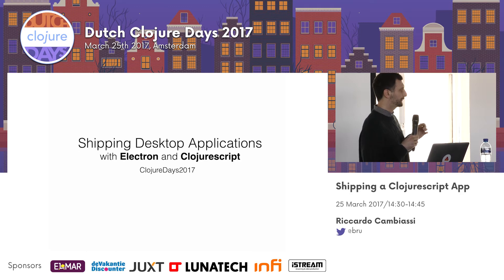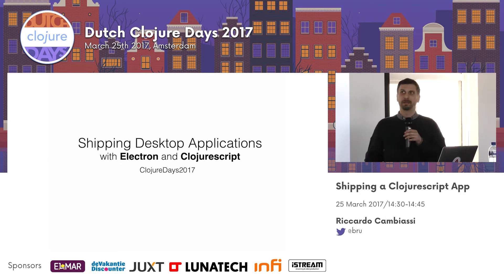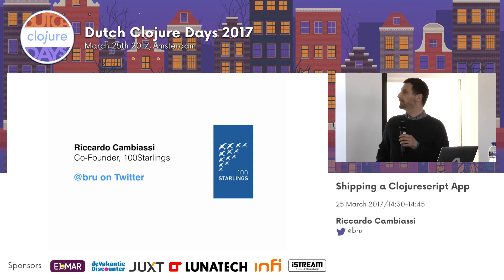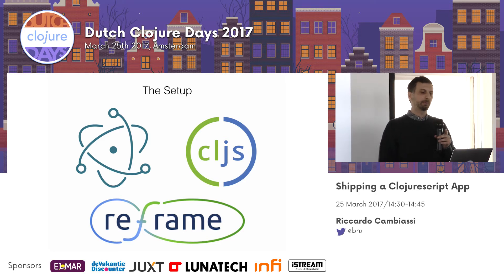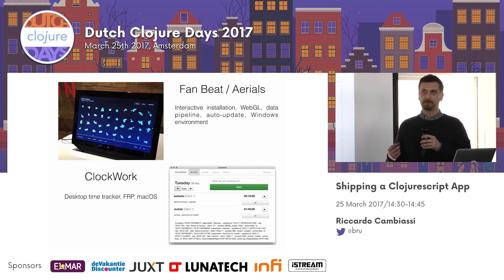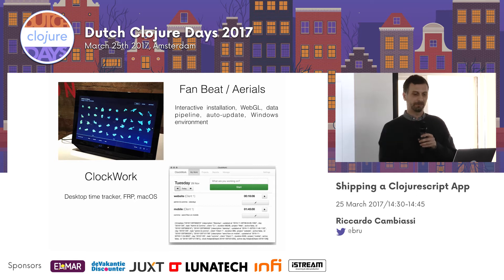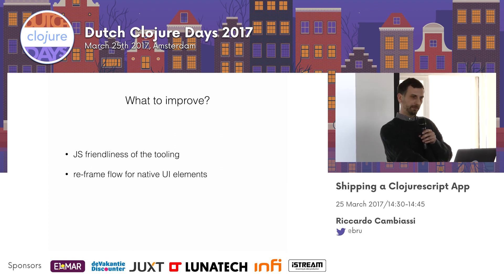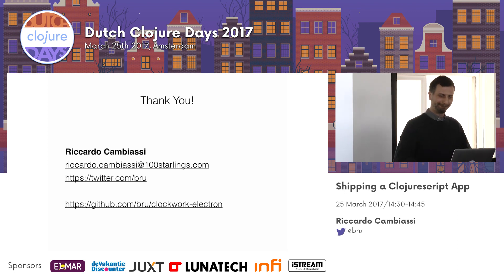Shipping a ClojureScript App: Riccardo Cambiassi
We will explore a case study of the use of Clojurescript on top of Electron (Atom Shell) for the development and distribution of a desktop application. Rather than going through an introductory proof of concept, we will focus on the characteristics that made this technology stack a good fit for building, distributing and supporting a desktop app. Along the way, we will pick a few extra tools and practical tricks that may be beneficial to a similar endeavour.